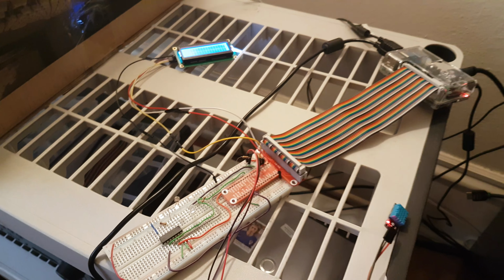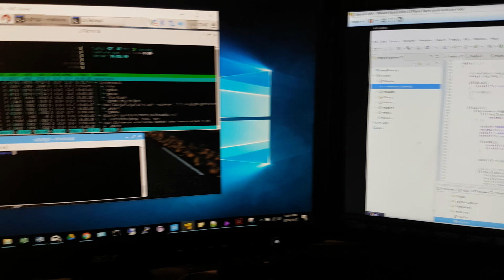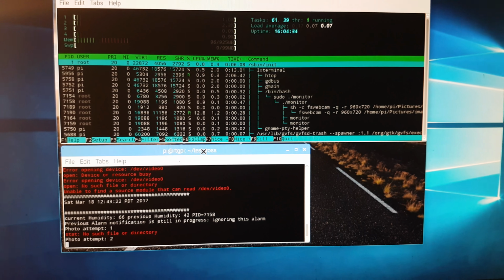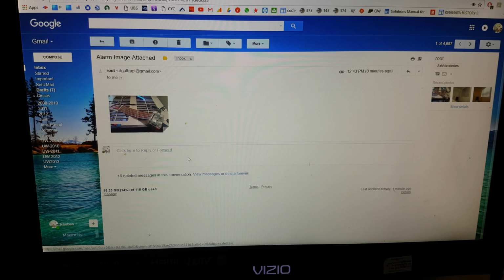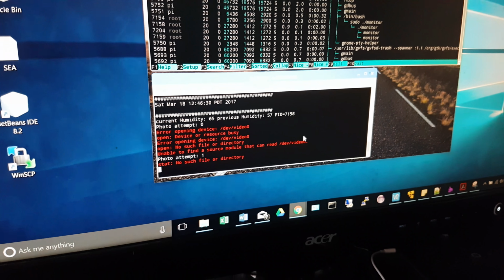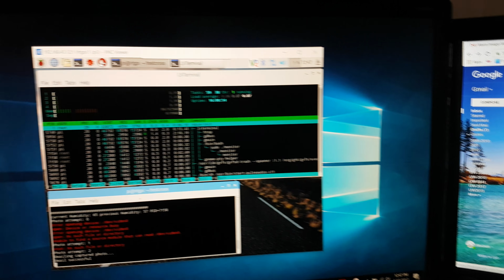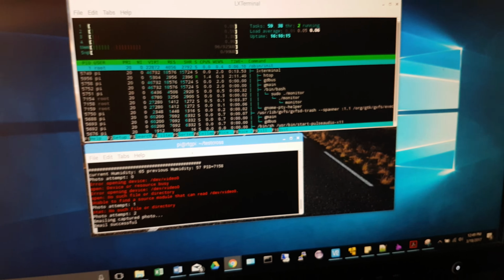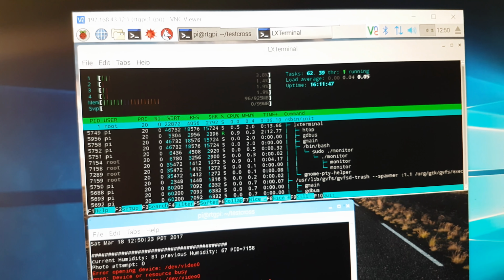IoT Appliance Leak Sensor Demo part 1